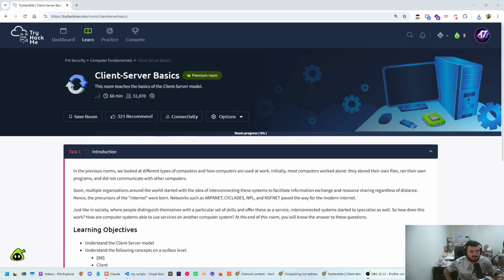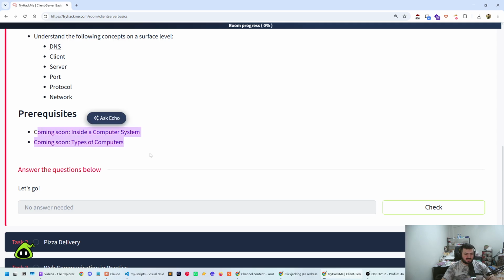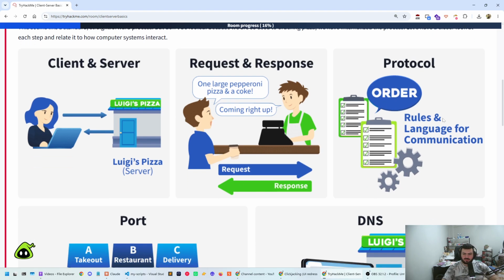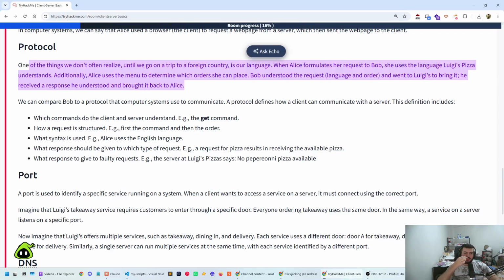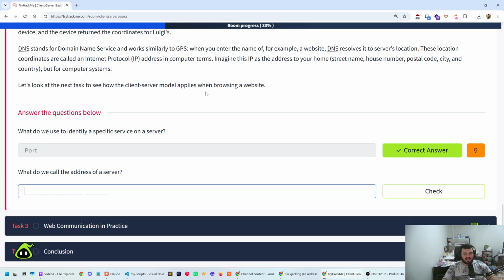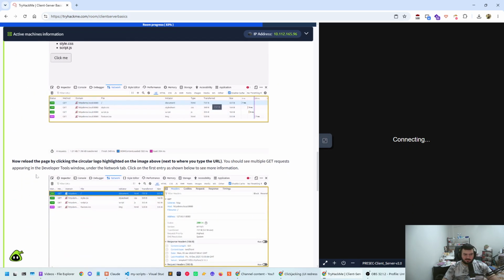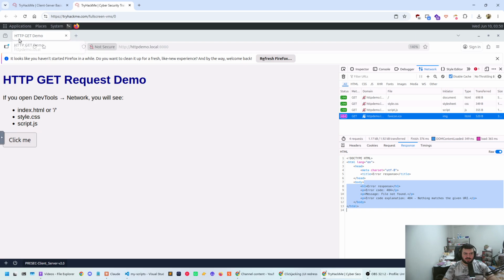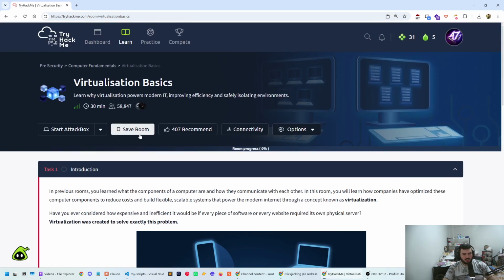Client Server Model - How Every App You Use Actually Works - TryHackMe Computer Fundamentals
Every app on your phone, every website you visit, every API call your code makes follows the same pattern: client sends a request, server sends a response. That's it. Everything else is just details.

In this video, I continue TryHackMe's Computer Fundamentals path covering the client-server model. We break down what clients and servers actually are, how requests and responses flow between them, and why this relationship is the foundation of virtually everything on the internet.

This concept shows up everywhere in cybersecurity. Man-in-the-middle attacks intercept this communication. SSRF tricks servers into making requests they shouldn't. API exploitation abuses how servers handle requests. Understanding the client-server relationship is understanding the battlefield.

🔍 TOPICS COVERED:
Client-server model, requests and responses, web architecture, server communication, client requests, network communication, computer fundamentals